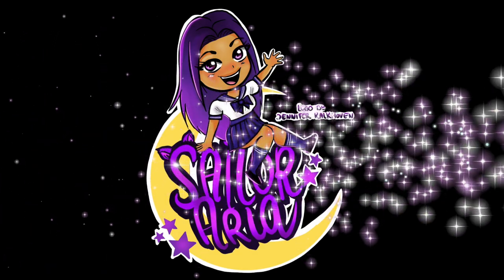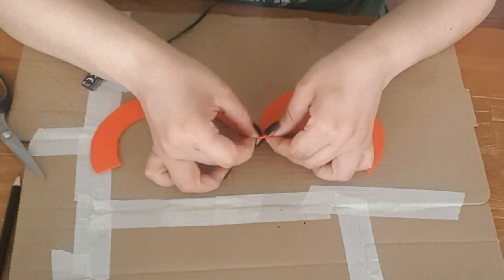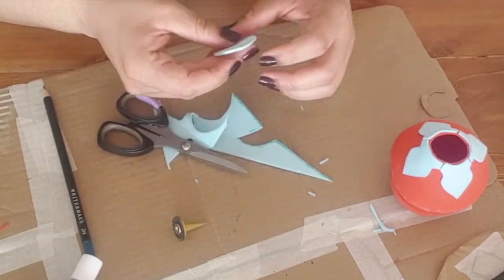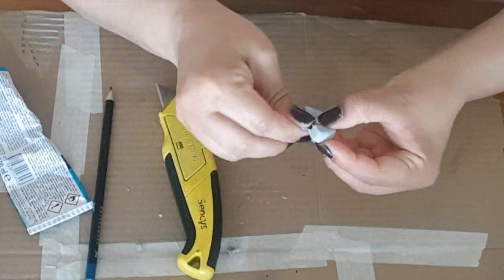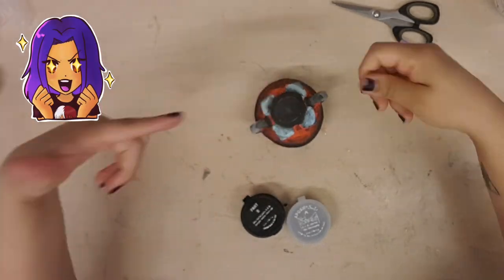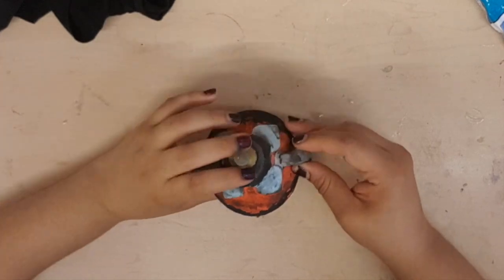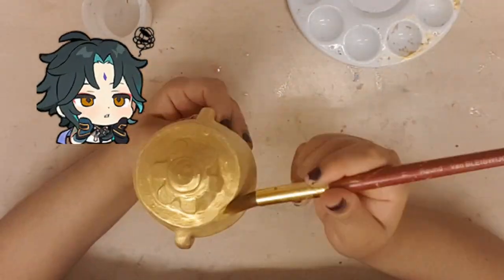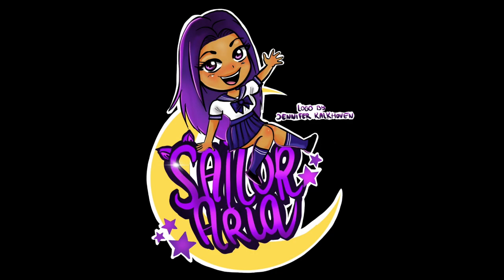Xiao's Censer Cosplay Prop | Sculpting from Scratch | Genshin Impact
Materials used:

Contact Glue Bison from a local hardware store
Multi Coloured foam sheets from local store (also 2mm EVA foam)

Special thanks to my friend Tea for helping me beta-ing this script! You writing queen :)